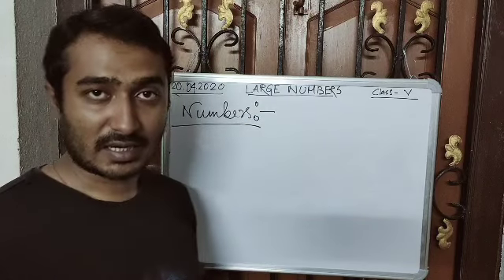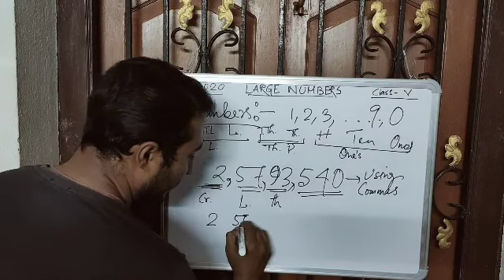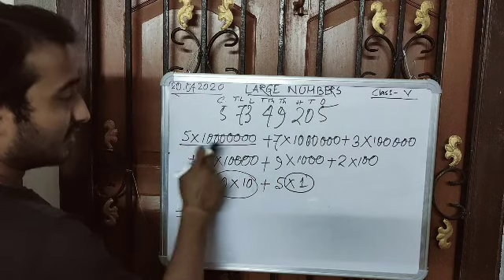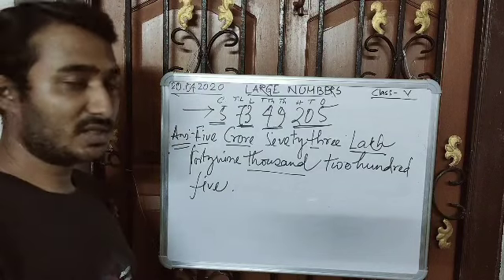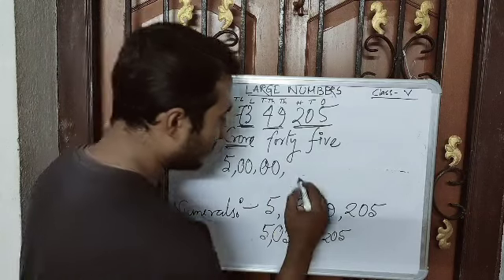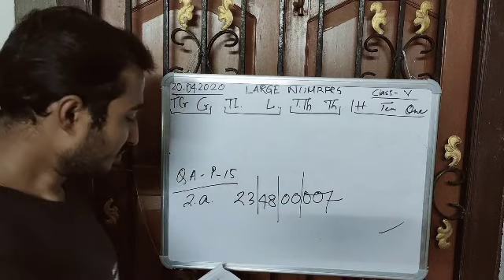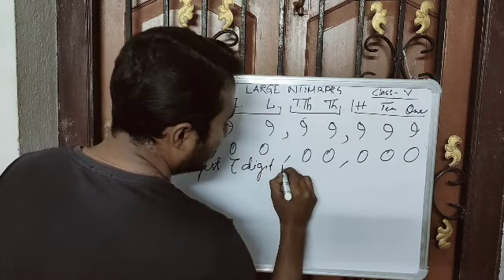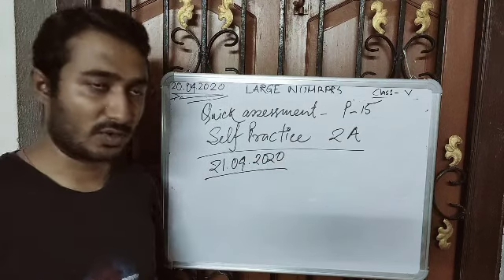Large Numbers 1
Writing numbers  in numerals, words  ||  Place values